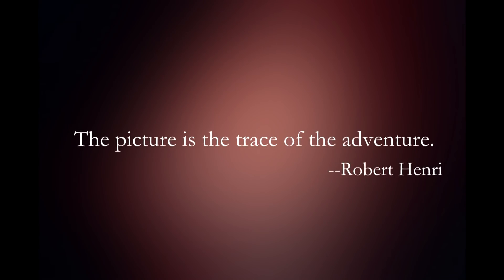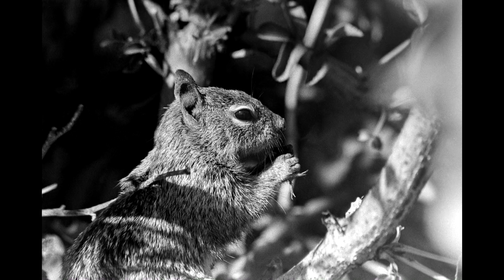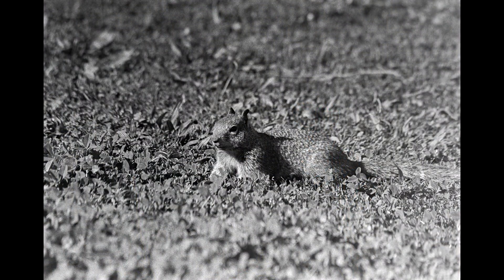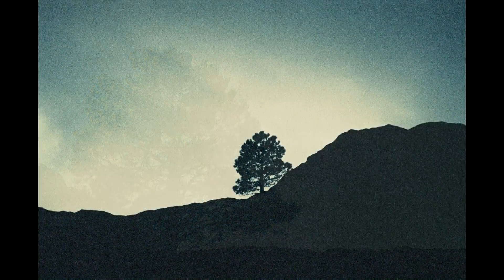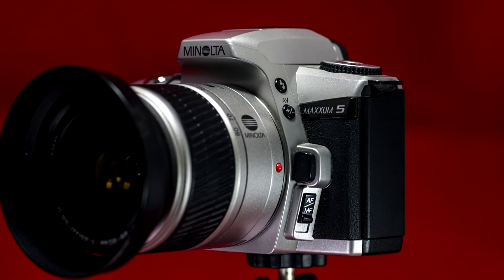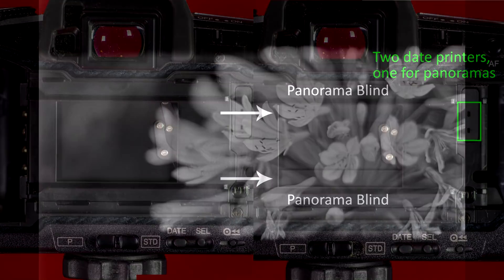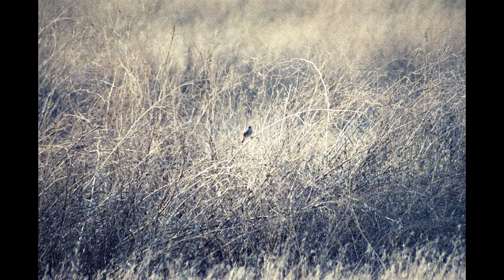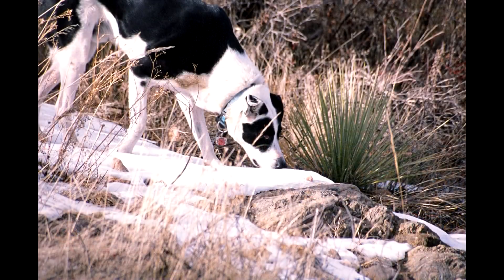Minolta Maxxum 5 (Dynax 5, Alpha Sweet II) 35mm Film SLR Camera Review and Photos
Is the Five the best thing to come out of the 1990s at all? Well, not quite, but whether you call it the Five or the Alpha Sweet II; this is the best 90’s entry-to-mid-level camera. Period. End of story. The Five so far out paces the comparable cameras, and some of the better cameras, from the other makers of the time that it’s staggering to me these aren’t widely seen as one of the modern classics. There are some basic features in this camera that other makers’ lacked, like a metal mounting flange, automatic switching to high-speed flash sync with shutter speeds faster than 1/125th (with three specific Minolta flashes), amazing compactness, lightness beyond belief (it weighs only 335 grams), and structural strength that makes the user ask if it can possibly be a plastic 90’s camera. Oh, and I forgot to mention the easy one-handed operation. I’ve never used a camera with the same level of features that this has that can be operated, almost all of the time, with just the right hand.

The Five is fun and light and it’s easy to forget it’s around your neck if you have a small lens, like the 50mm f/1.7, on it. With a fast 50 prime, the Five is fantastic shooting experience. It’s just an all-around enjoyable camera that, as long as you have good batteries, won’t let you down. And also, the Five is a great way to get access to Sony Alpha lenses. In addition to a large array of great Minolta lenses, these will take the modern Sony Alpha lenses. It’s very hard to beat that.